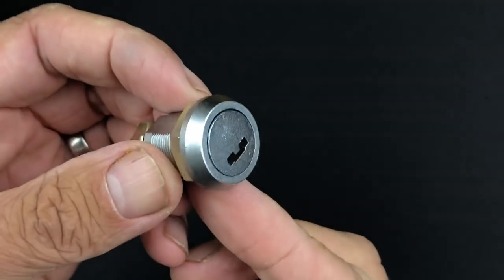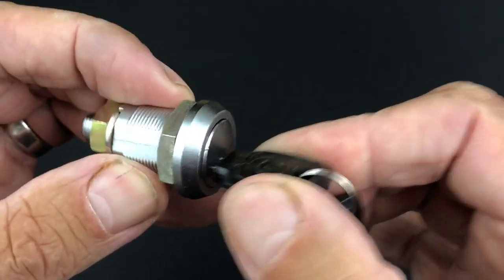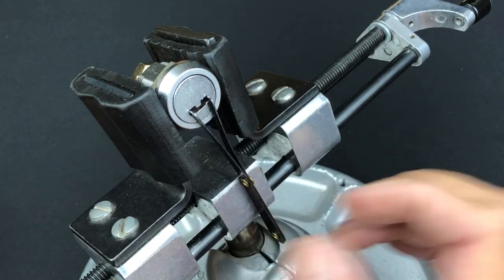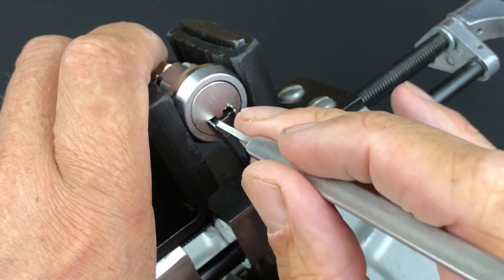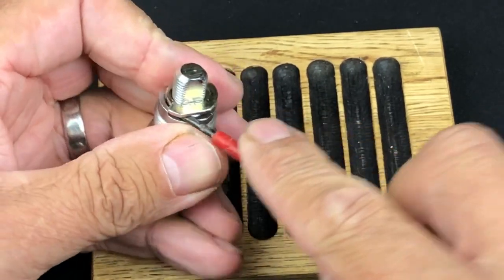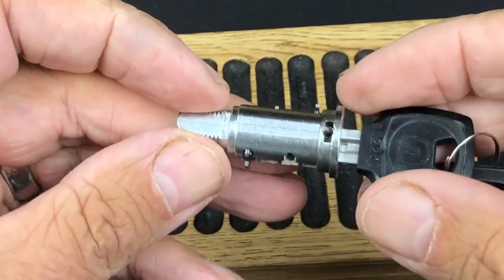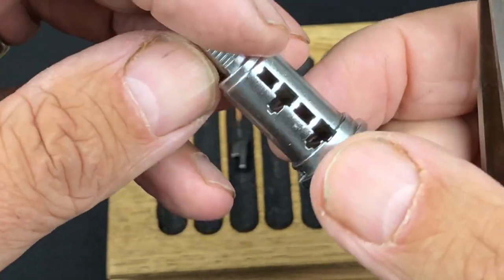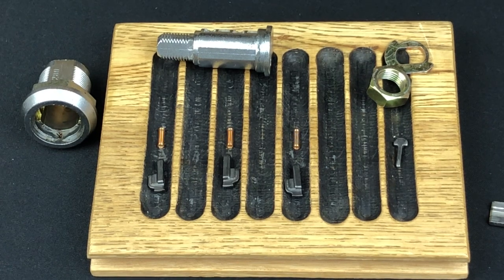“Miwa Magnetic Cam lock” from an arcade game machine, pick & gutted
This Miwa magnetic Cam lock is a really interesting & unique little lock, from a Sega rally arcade driving game.